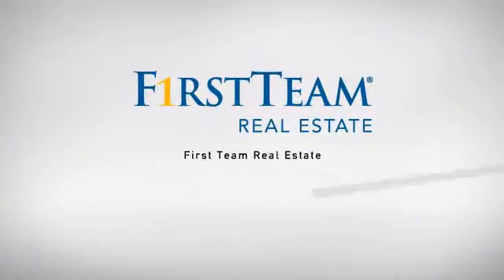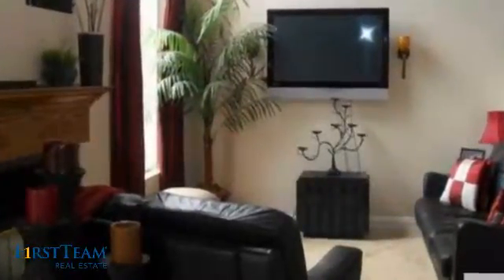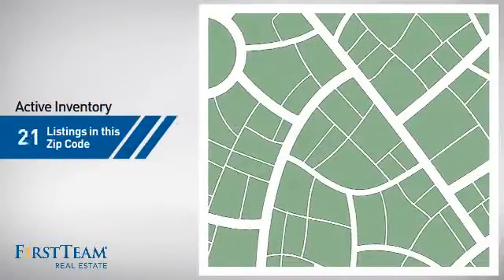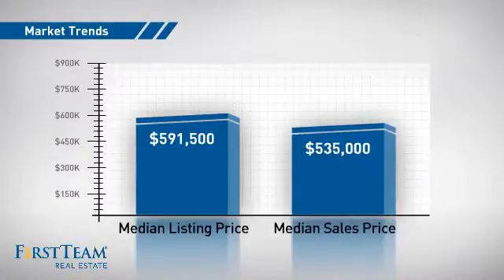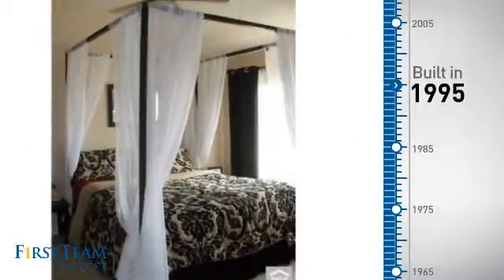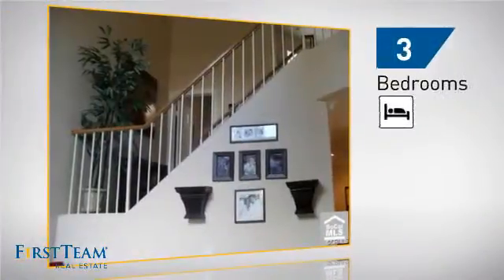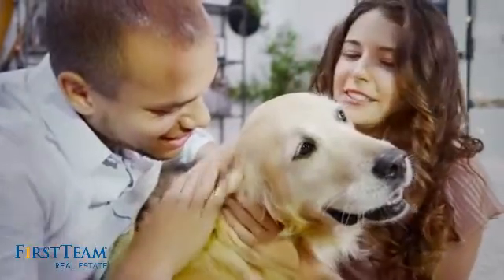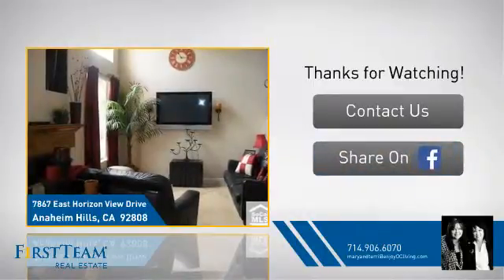7867 East Horizon View Drive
Gorgeous and spacious three bedroom condo with views! Enter your formal foyer with travertine floors and custom designer paint to soaring two story ceilings.  Formal living room with fireplace. formal dining room, large kitchen that opens to family room.  Attached two car garage.  Upstairs laundry. Master suite has balcony for enjoying the city light and sunset views.  Two secondary bedrooms with a very spacious feel.  Located centrally in the neighborhood within a short walk to the association pool and spas.  Highly upgraded and waiting for the buyer who wants to live with lovely amenities and amazing location.